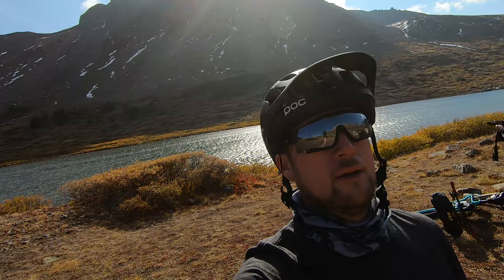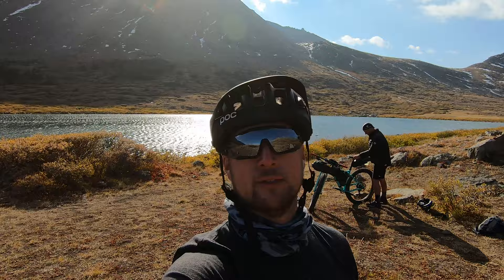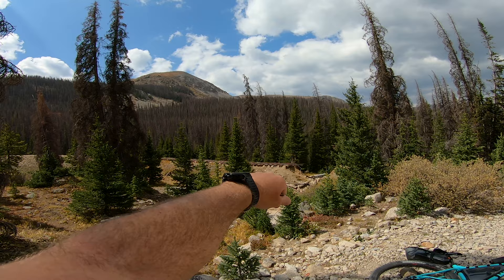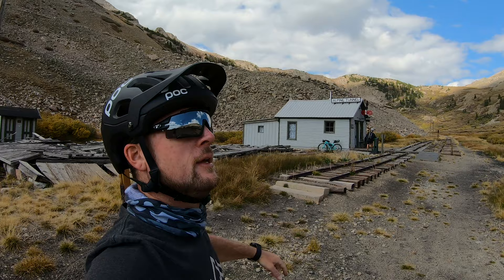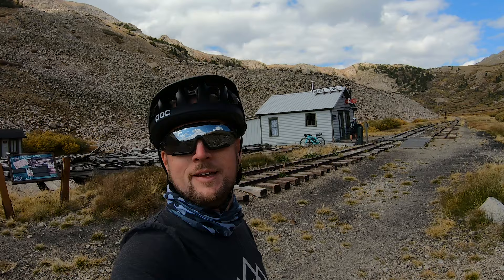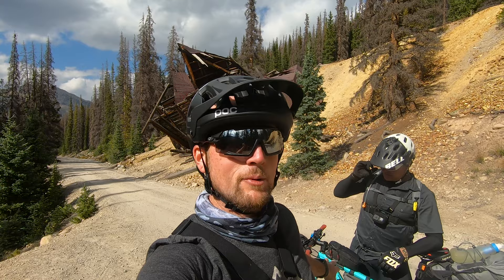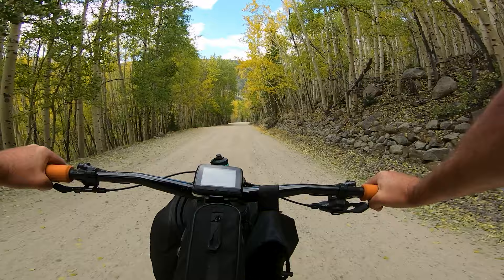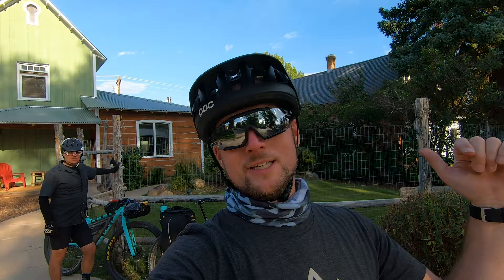Bikepacking Ghost Towns in Colorado 👻🚵‍♂️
Day 2 of a bikepacking trip I did using the Topeak TetraRacks.